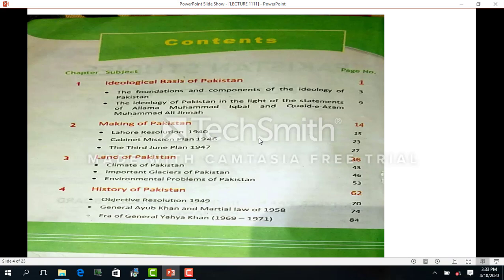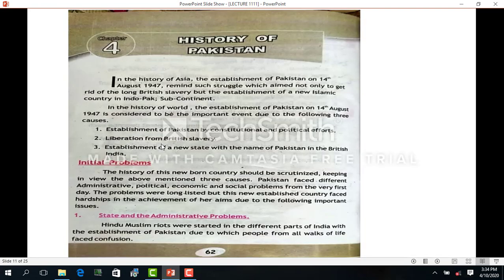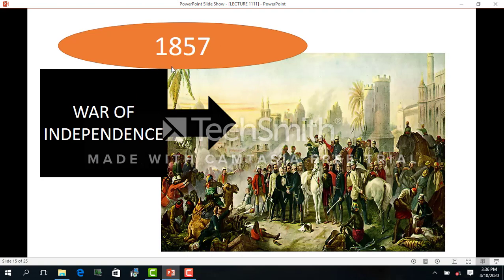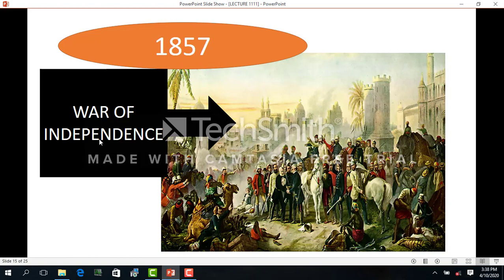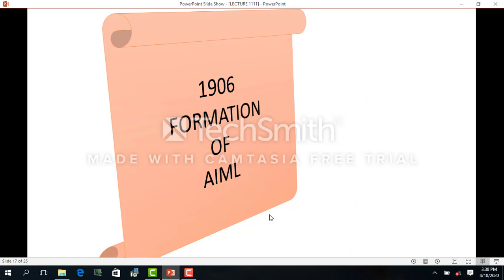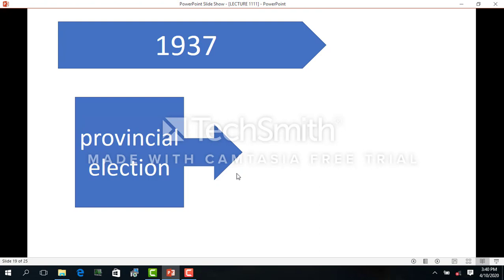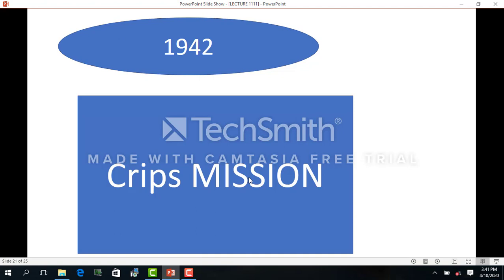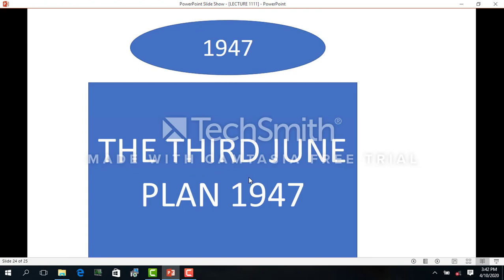Pak Studies Lecture 1 Grade 9 (Updated)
Pak study  Lecture .1  Grade .9
Subject Pakistan studies
Chapter no.4 History of Pakistan
Topic . Why establishment of Pakistan is Important?